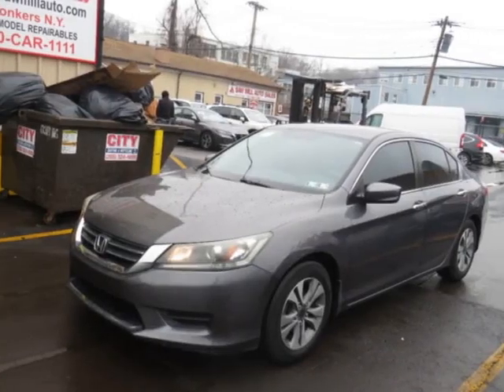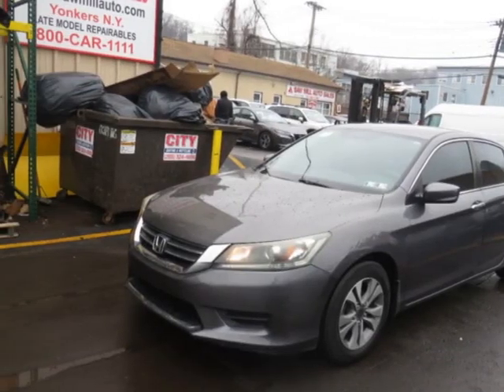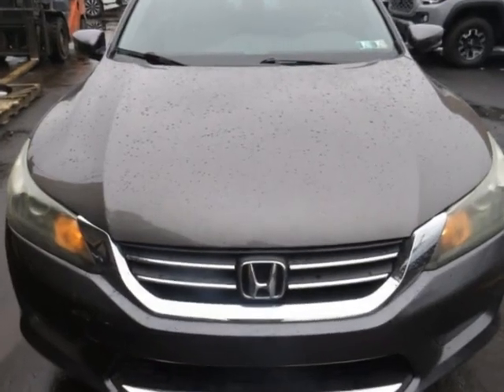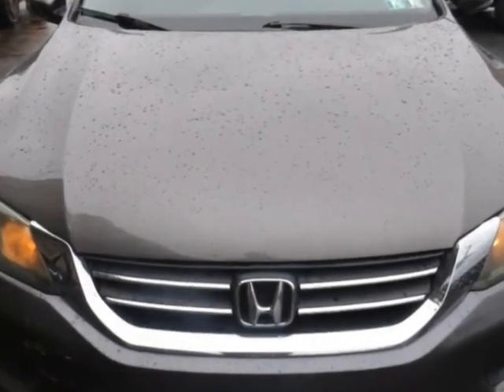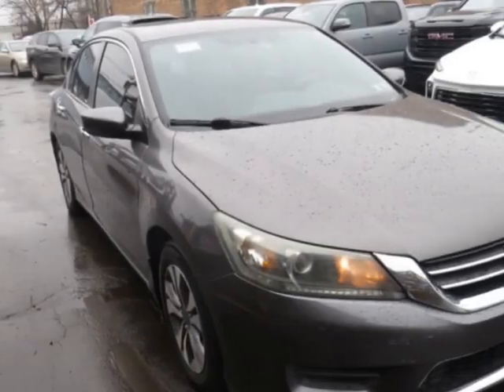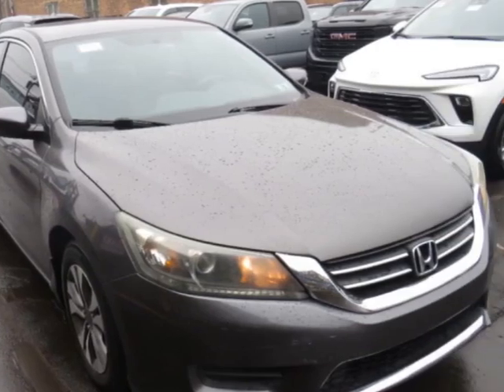2014 Honda Accord Sedan - Yonkers, NY